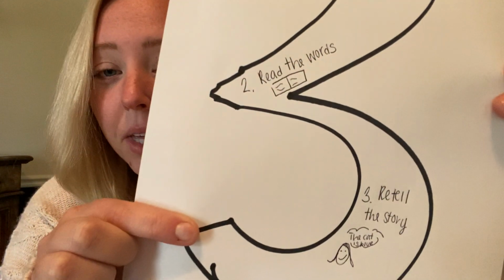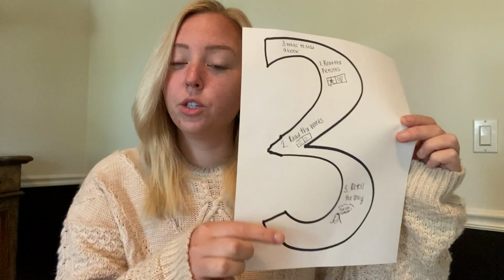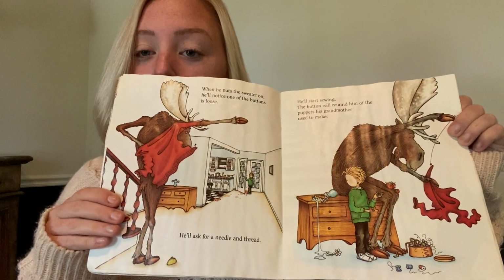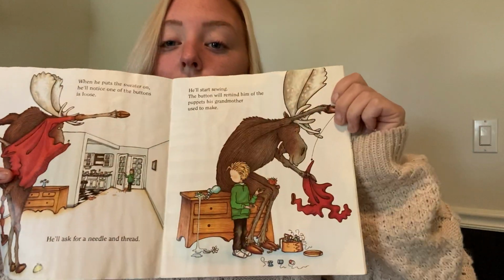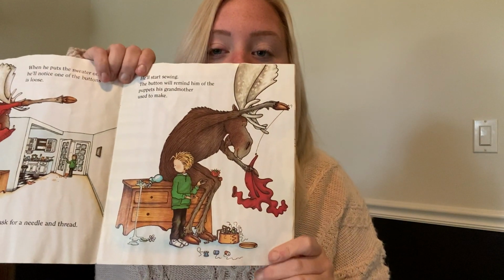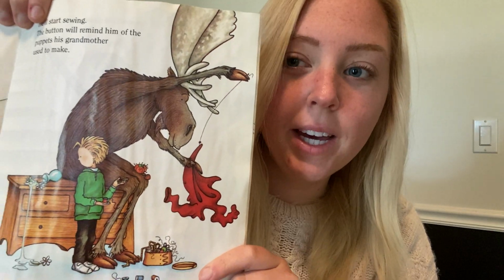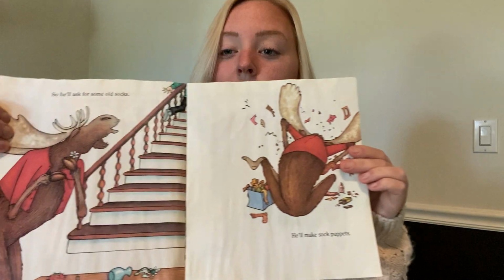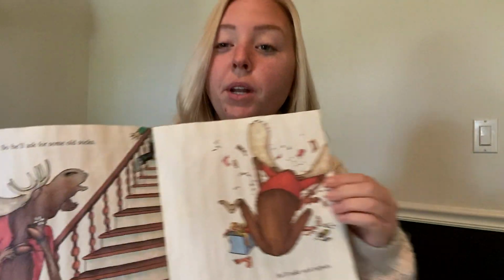Read to self Day 1